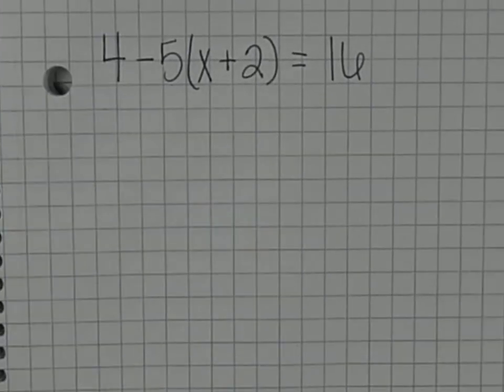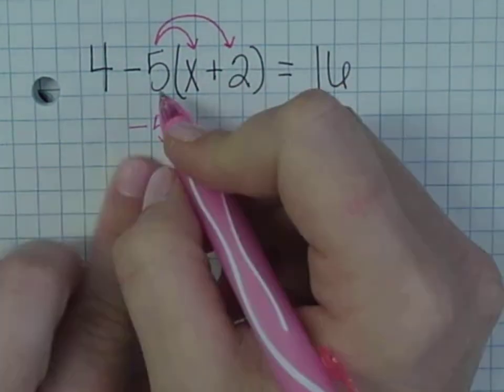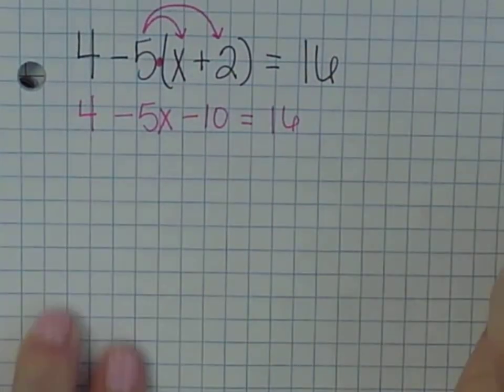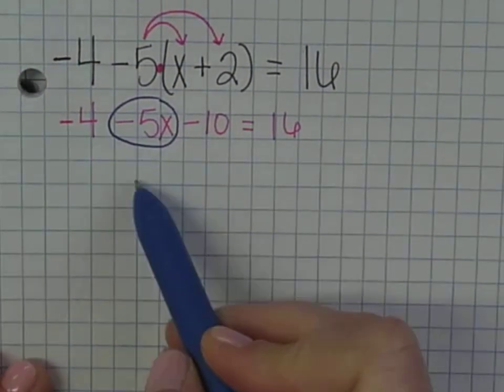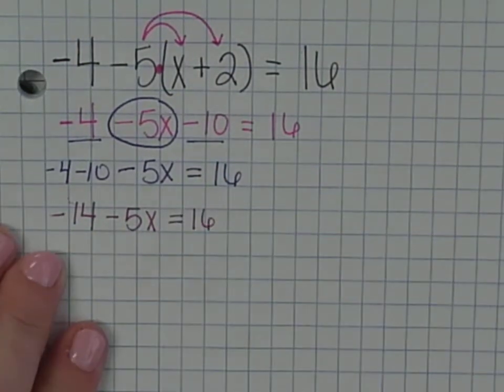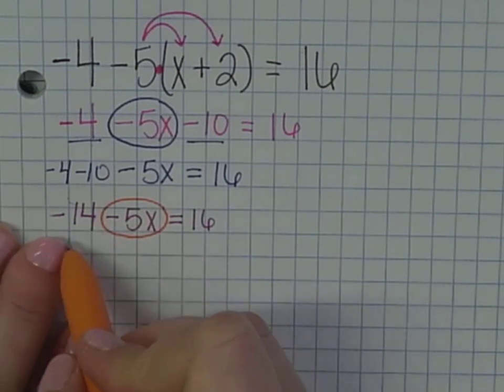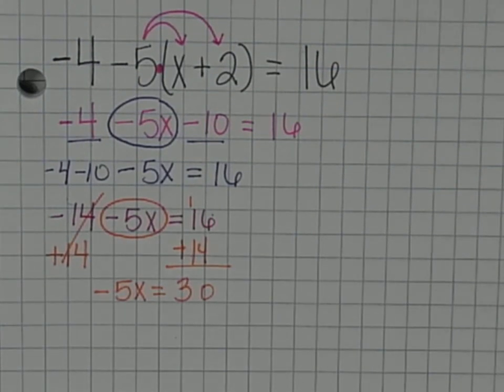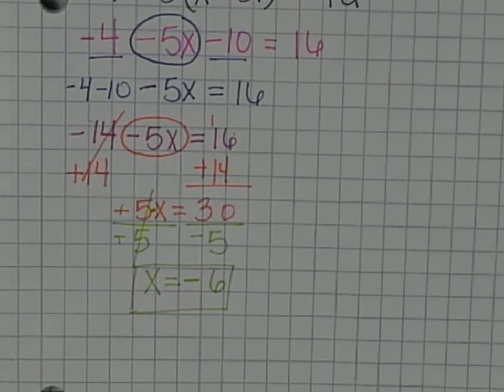Negative distribute example